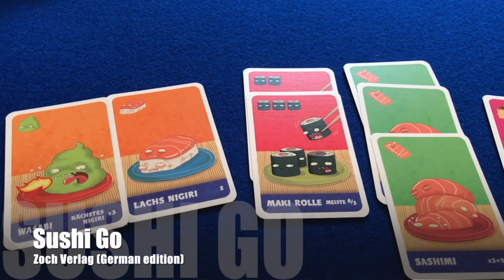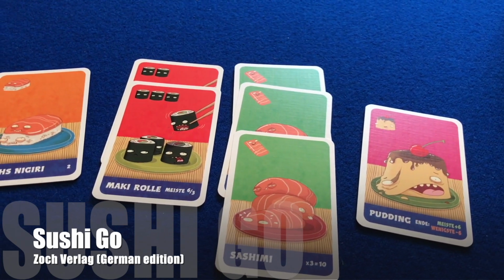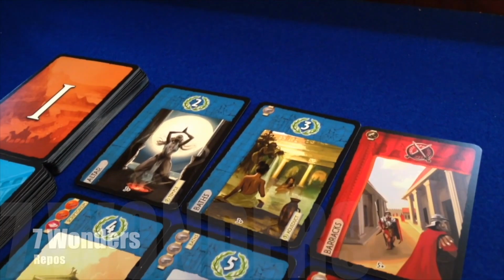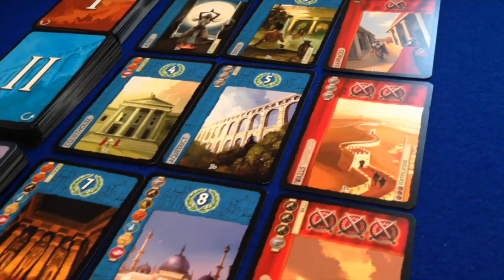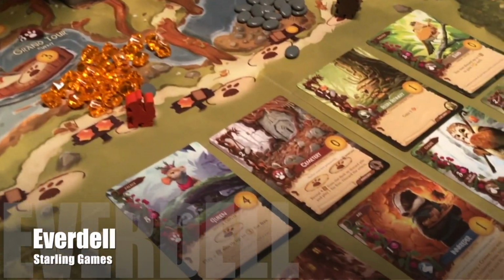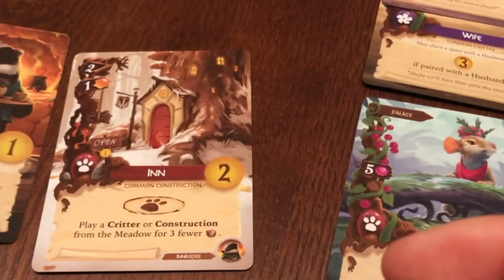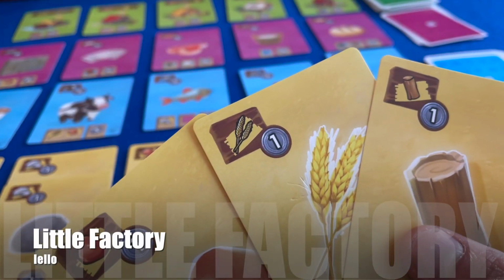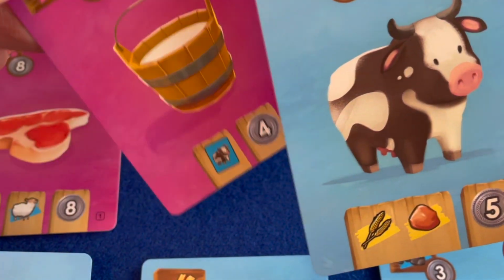How to design a TABLEAU BUILDING board game *Top ten mechanisms*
Many of the most popular board games over recent years have been described as tableau builders. But what does this term mean? And what sort of mechanisms are employed in these games to give them their distinctive identity? In this video, I’ll be looking at ten mechanisms used in tableau building games.